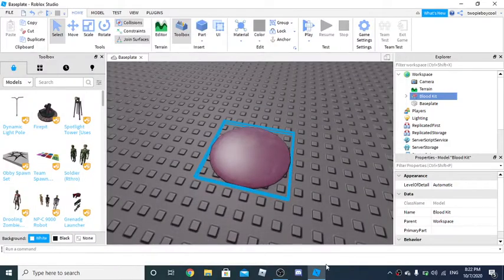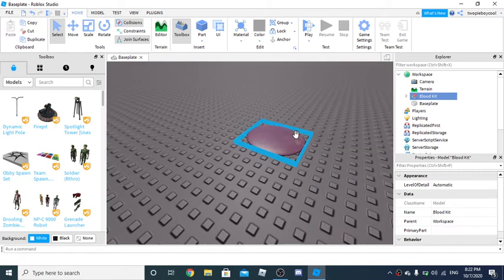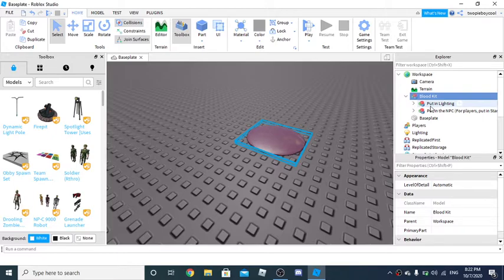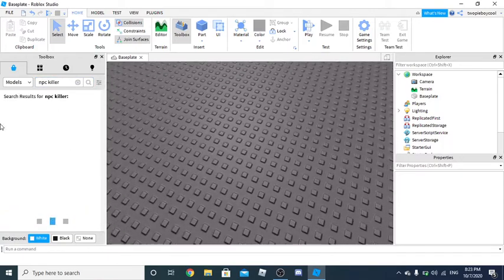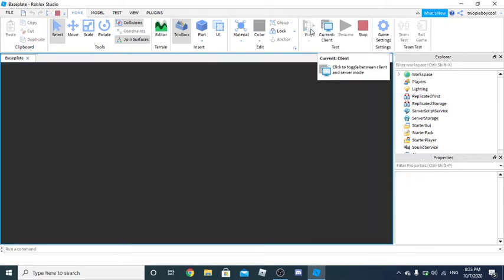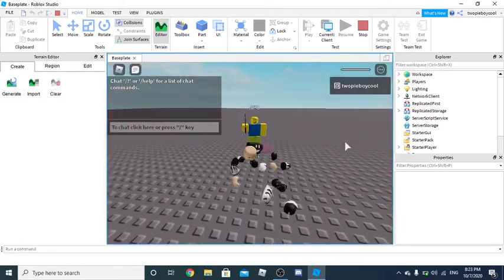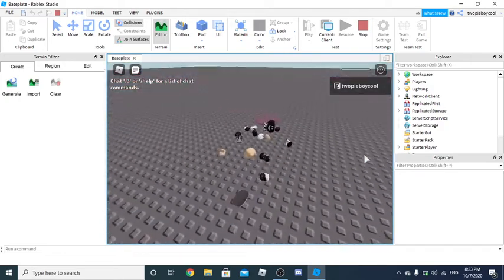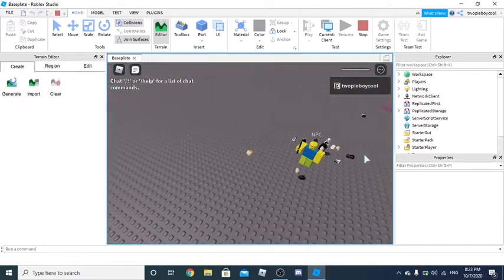how to make blood system in roblox studio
So Comment Pls And Dont Forget  TO Subscibe And More Kits